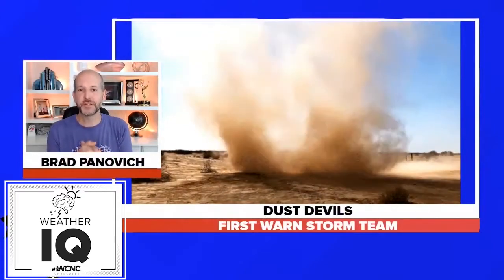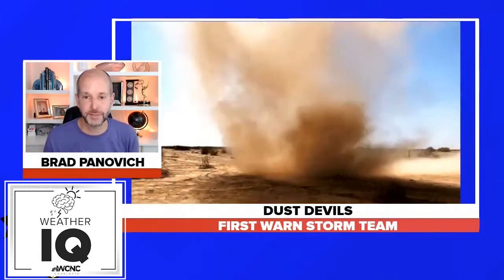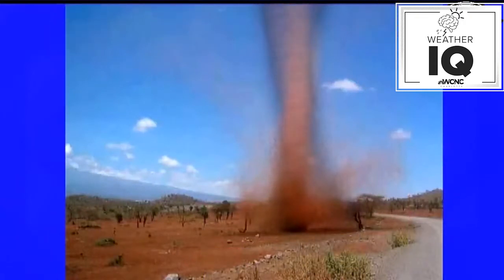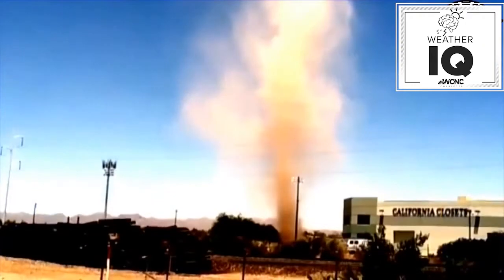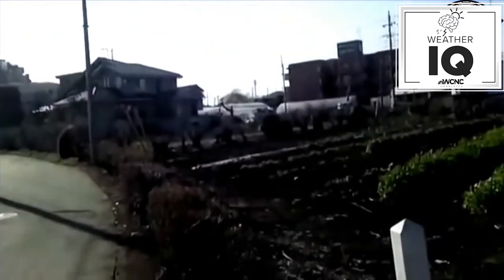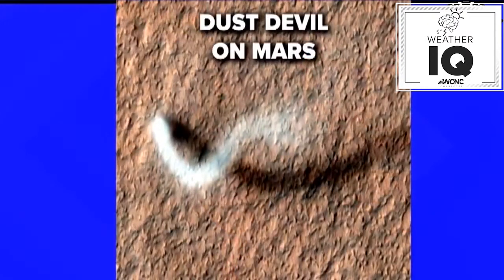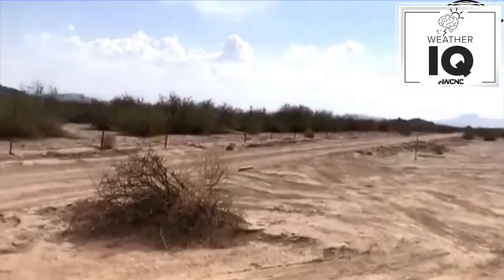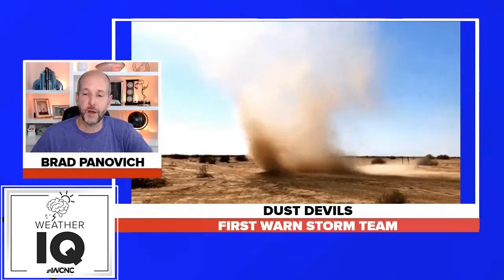Weather IQ Dust Devils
On this episode of Weather IQ, WCNC's Brad Panovich and Larry Sprinkle explain what a dust devil is and where it comes from.